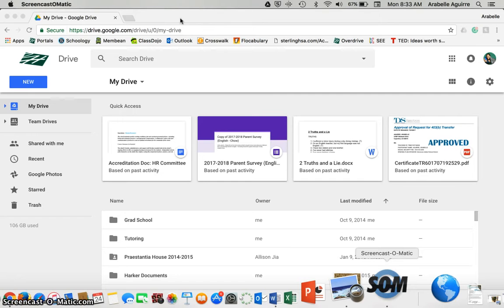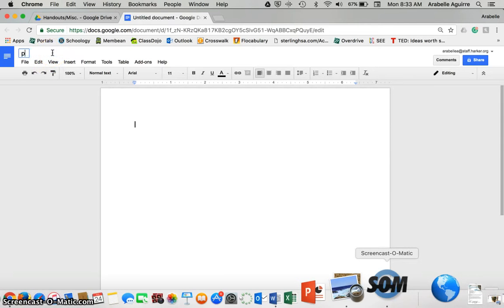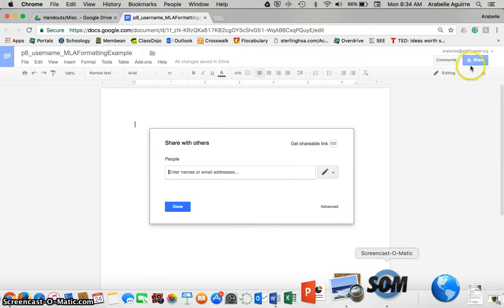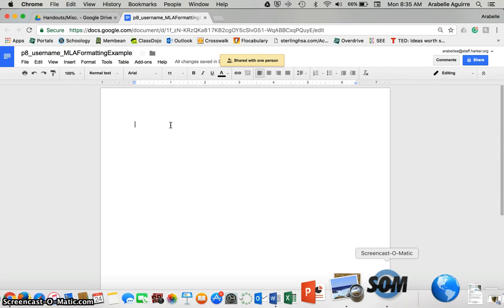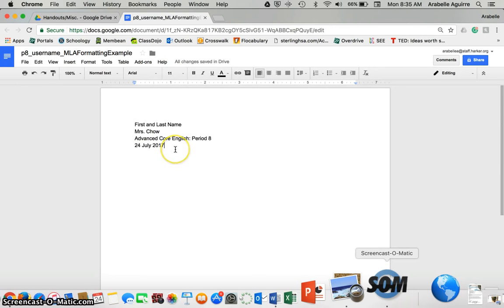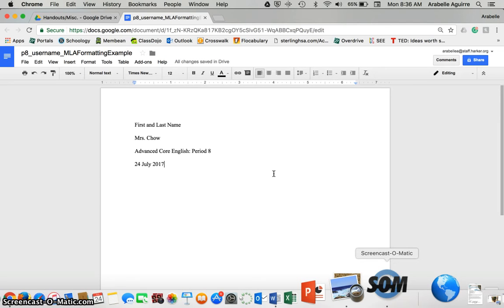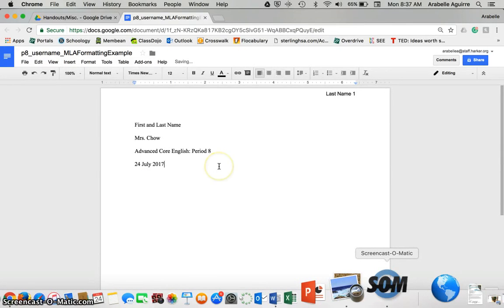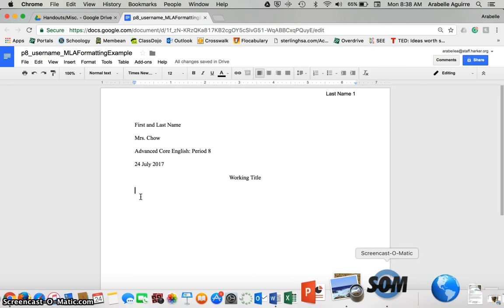MLA Formatting Example Video